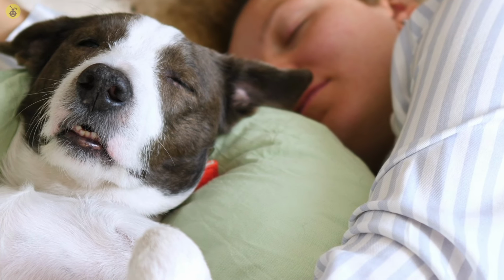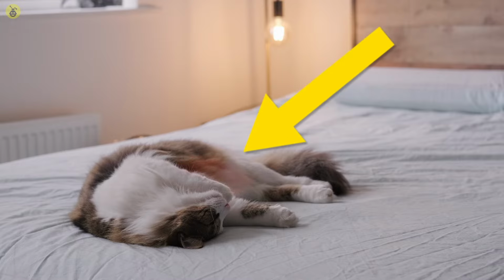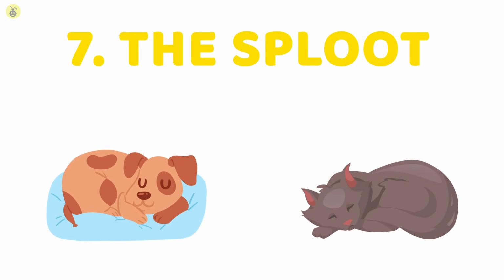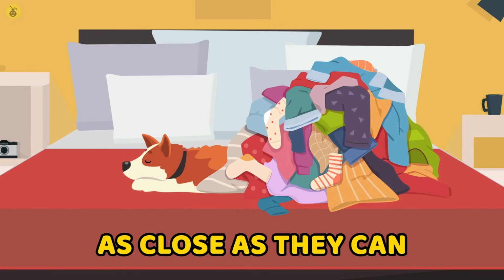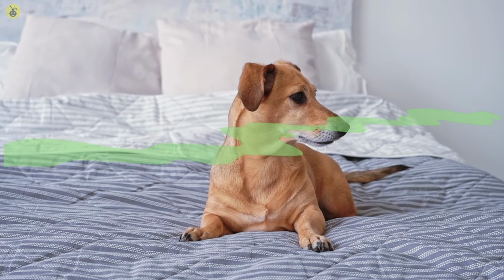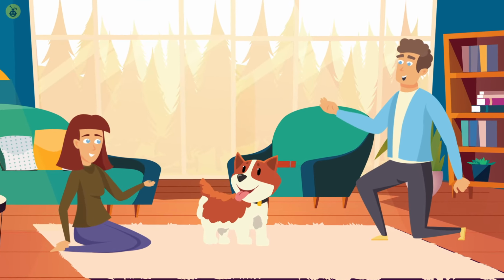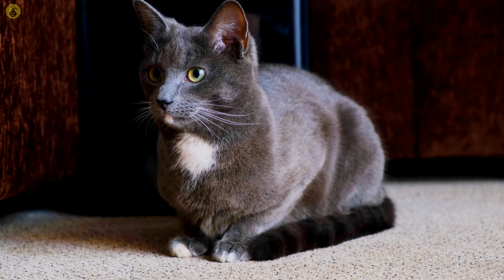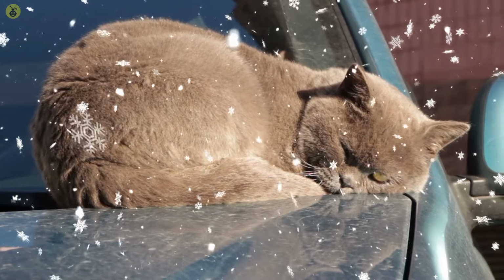These Pet Sleeping Positions Explain Their Relationship With You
If you thought humans had varying sleeping positions, you have no idea about how pets sleep at night! With their paws, tails, and their flexible bones, pets can adopt a variety of sleeping positions. Most pet parents wouldn’t think twice about them – whether their pet’s sleeping on their side tonight and with their tails covering their bodies the next day, but experts believe there’s a lot that can be uncovered based on a pet’s sleeping position. What are some of these positions? And what do they tell us about our pets? Keep watching to find out!

CHAPTERS:
INTRO 0:00
Side Sleeper 0:35
The Lion’s Pose 1:35
The Sploot 2:26
Burrowing 3:06
The Faithful Sleeper 3:53
Big Spoon; Little Spoon 5:00
The Divider 5:50
Pillow Bandit 6:41
The Donut 7:40